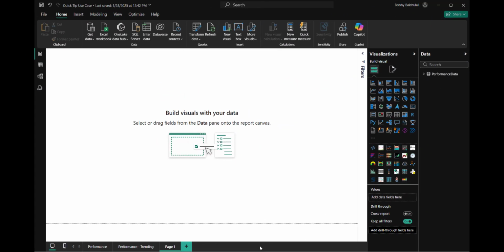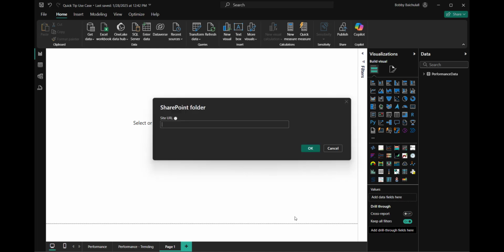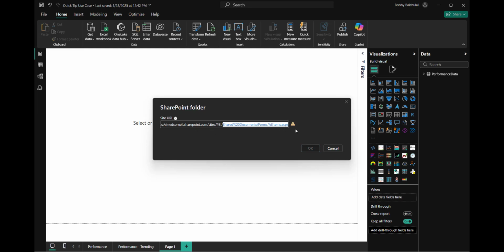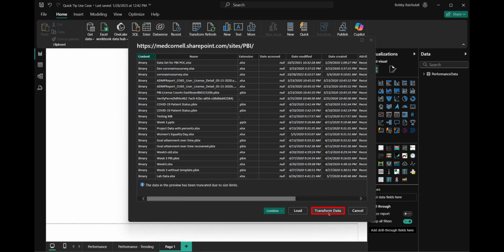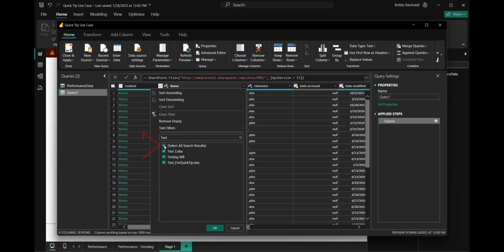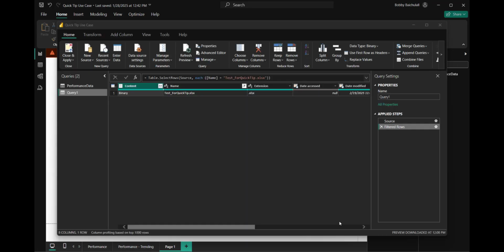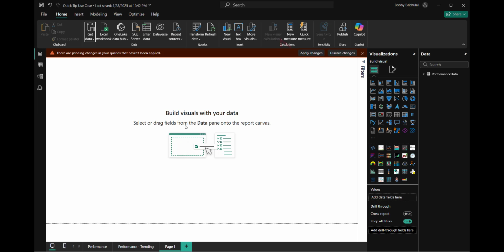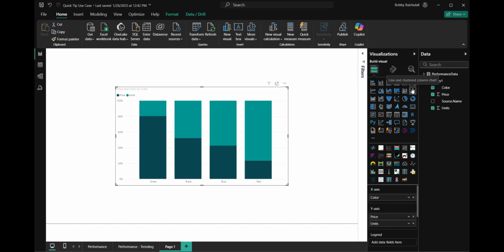BI Quick Tip #178: How to connect Power BI Desktop to SharePoint